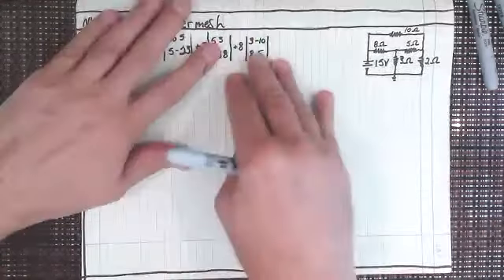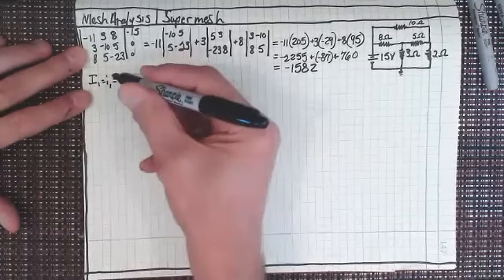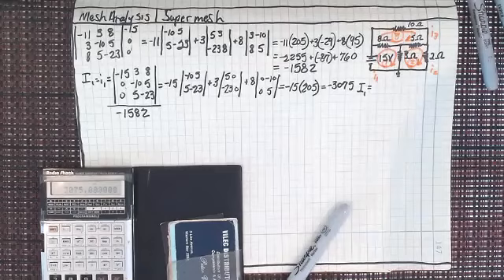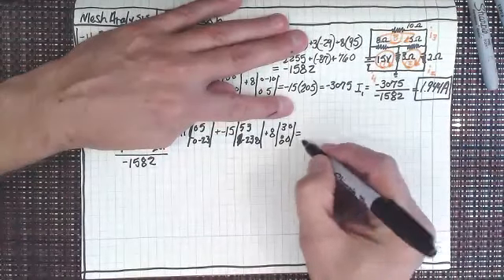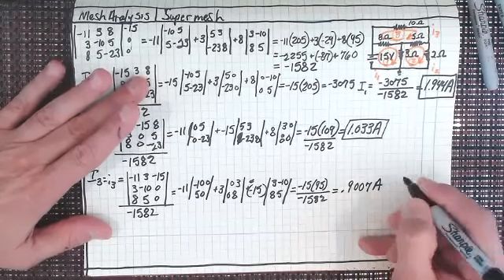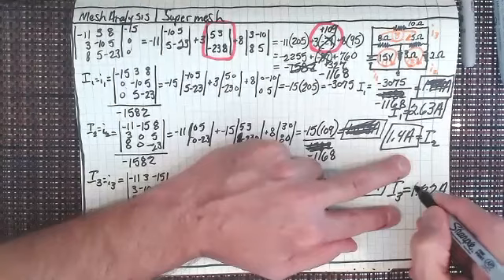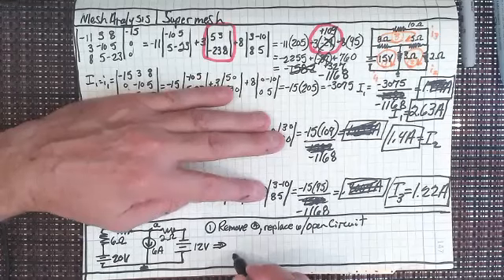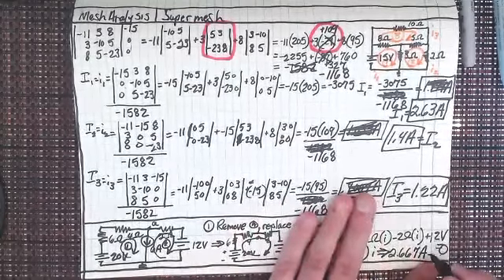DC Network Theory Lecture 17 3 Loop Mesh Analysis Supermesh Analysis